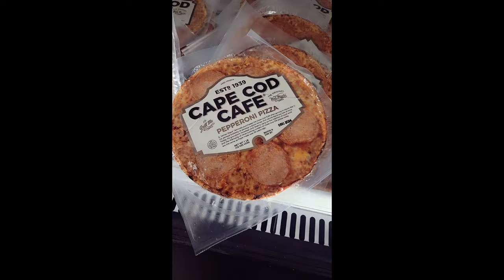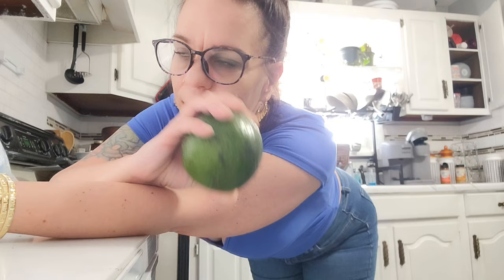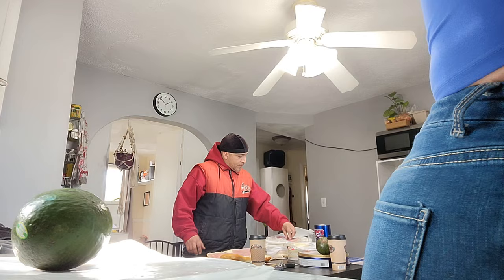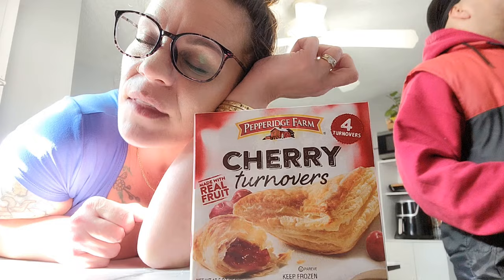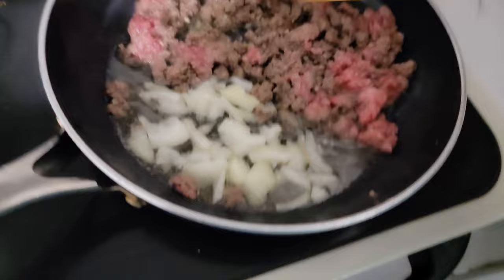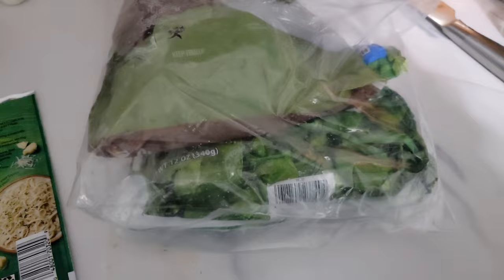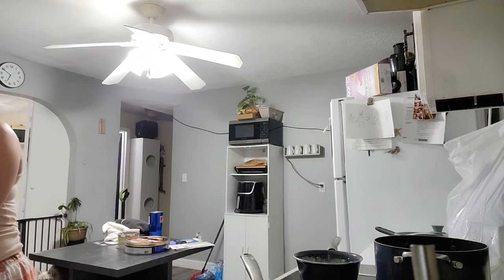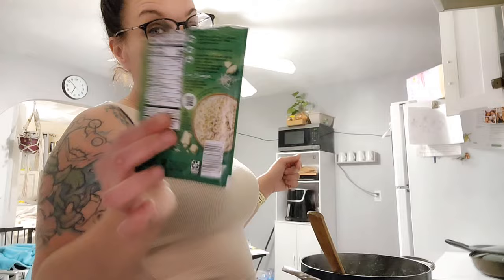Making my husband Uncomfortable | when everything fails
505 n main
naugatuck Ct, 06770